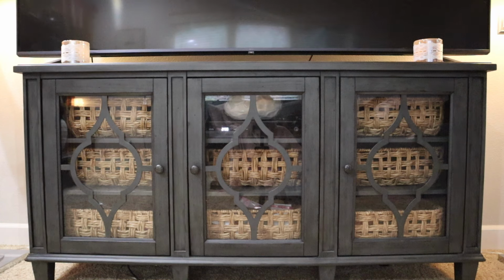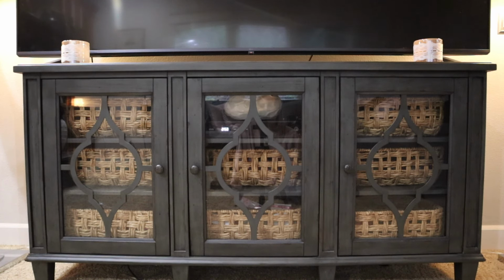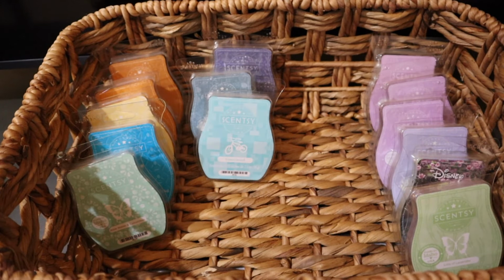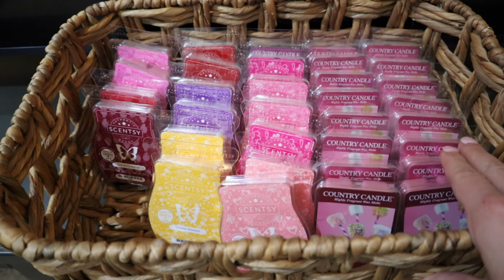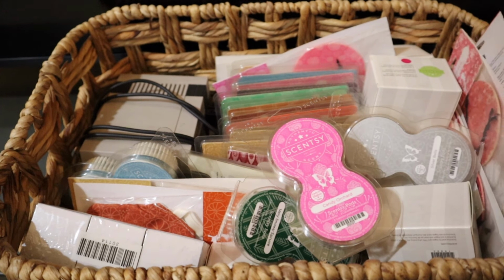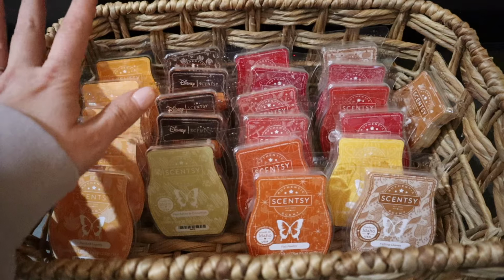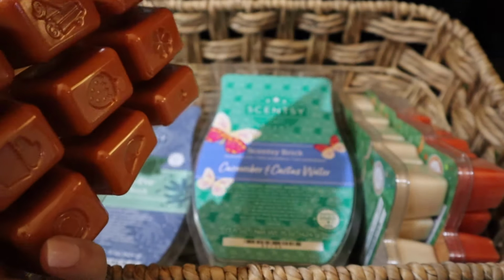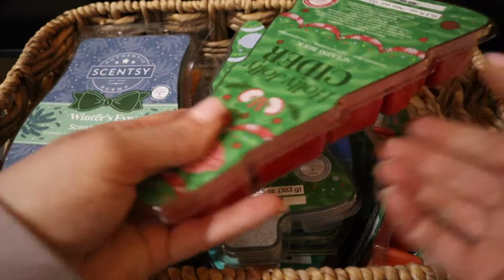Current Scentsy Collection & Storage - January 2024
Hey friends, welcome back! Today I want to share my current Scentsy collection and storage. I keep my wax melts downstair as I like to change out my wax somewhat frequently so it's easier to get to them when they are stored downstairs. I do force myself to stay within what I can store in this TV unit. I cannot outgrow this lol! If you are interested in see how I store my warmers, you can check out a quick peek in the beginning of my HomeWorx storage and collection video